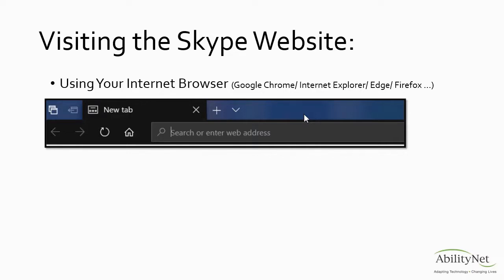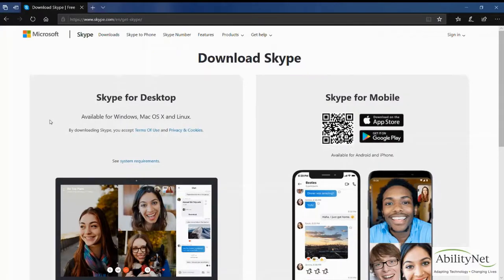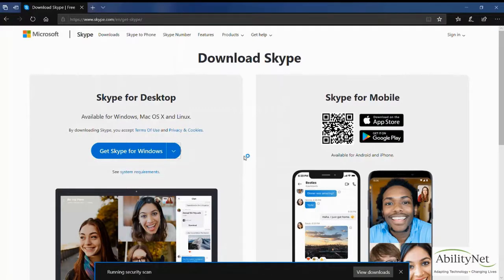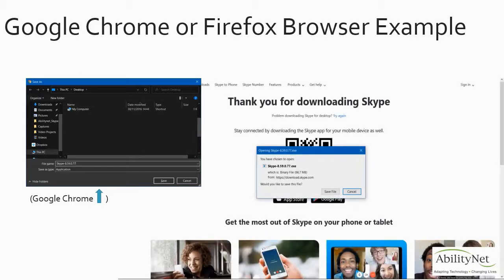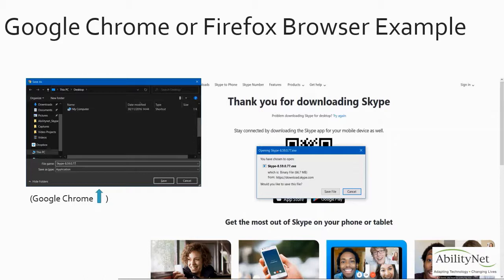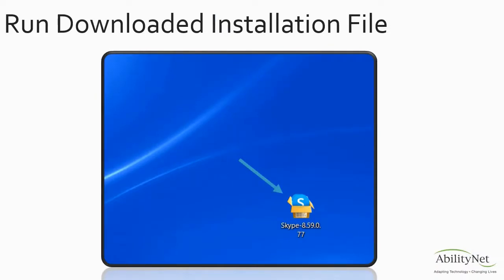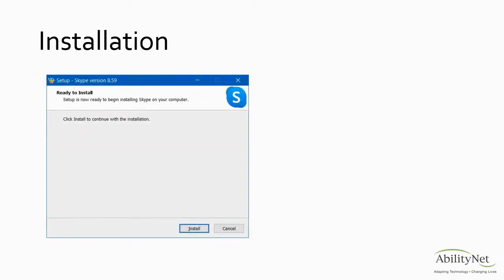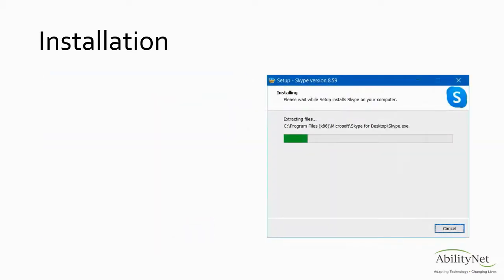AbilityNet - How to install Skype for Windows